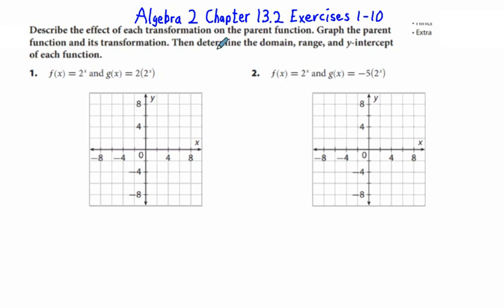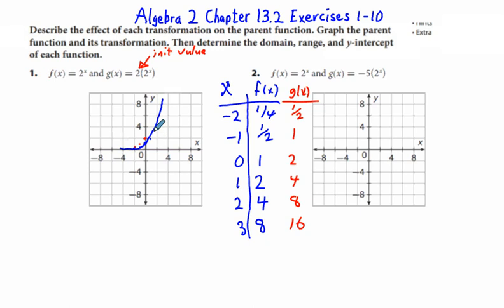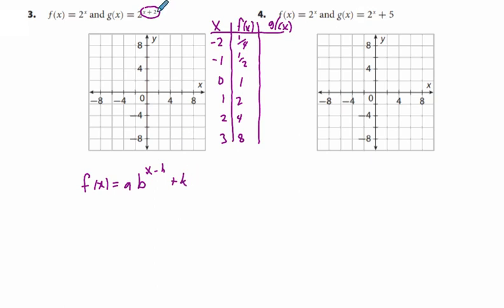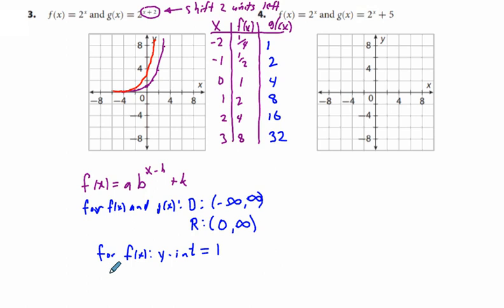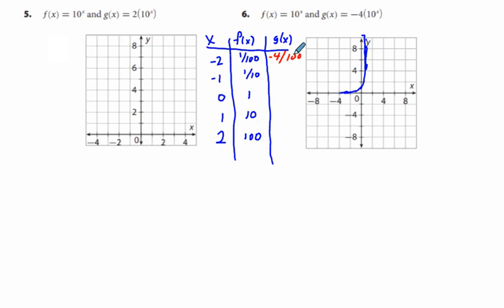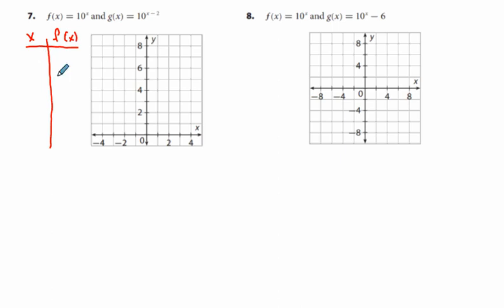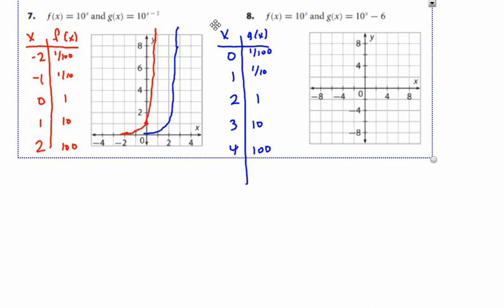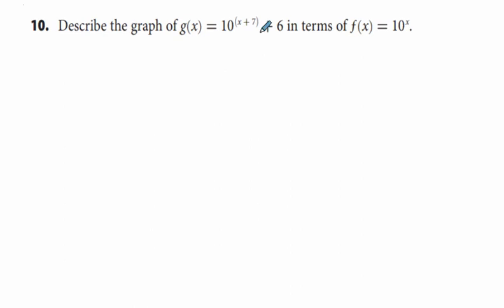Algebra 2 Chapter 13.2 Exercises 1-10 Graphing Exponential Growth Functions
Graphing exponential growth functions.  The main two functions used are with a base of 2 and a base of 10.  Various transformations are used from there including translations (horizontal and vertical), vertical stretches and compressions, and reflections across the x-axis.